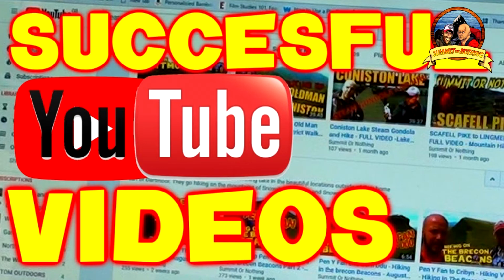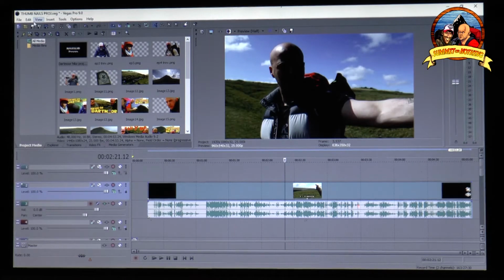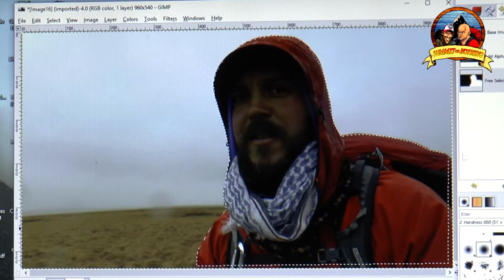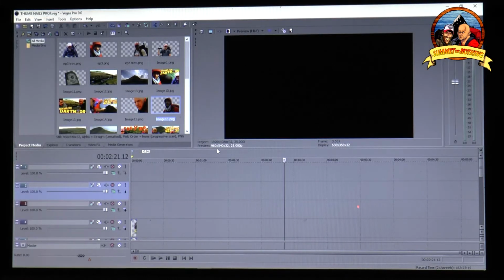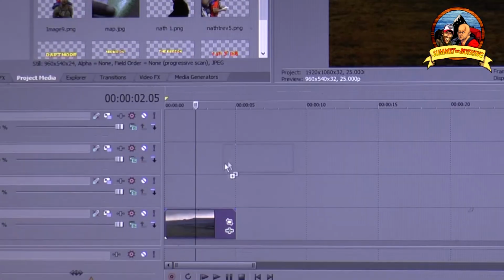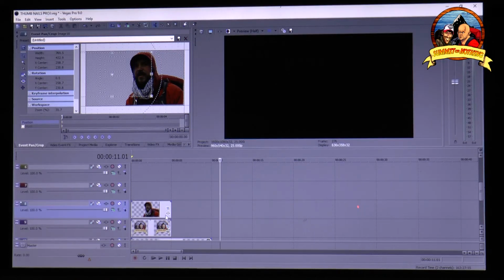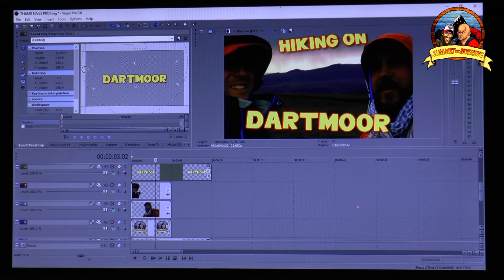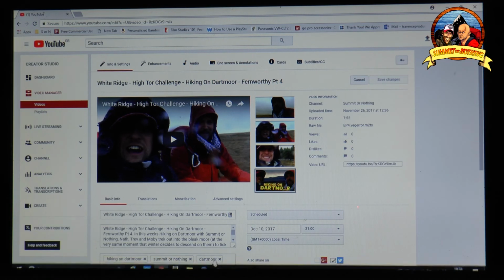Make AWESOME THUMBNAILS using GIMP and SONY VEGAS tutorial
Make AWESOME THUMBNAILS using GIMP and SONY VEGAS tutorial. Following up on my Tips for gaining extra views and subscribers on YouTube, here's a tutorial video where I run through how I make our Thumbnails for Youtube videos.

You too can make eye-catching awesome thumbnails that will grab peoples attention, using GImp which is a FREE photoshop alternative and Sony Vegas which happens to be my editing software.

You can probably take my advice using any editing software though, so hopefully, this video will come in handy for you if you are trying to make a successful youtube channel and gain extra views, subscribers and rise up the SEO rankings on Youtube. So if you want to make thumbnails like the best youtubers, then maybe this video will help!